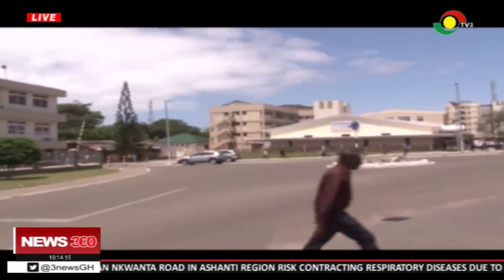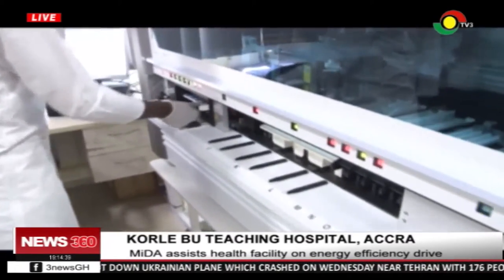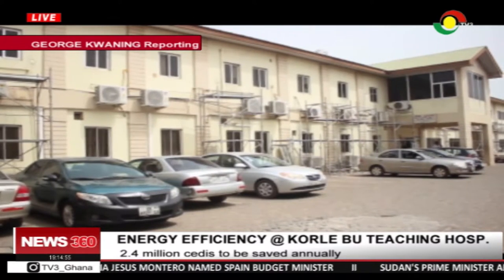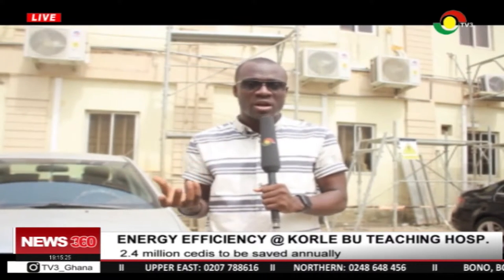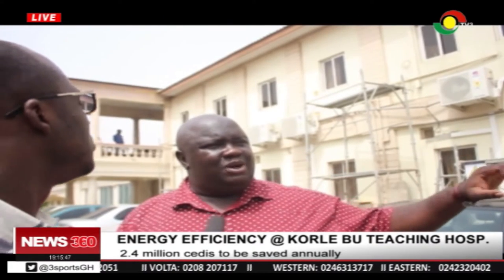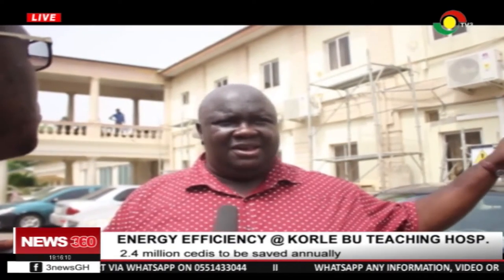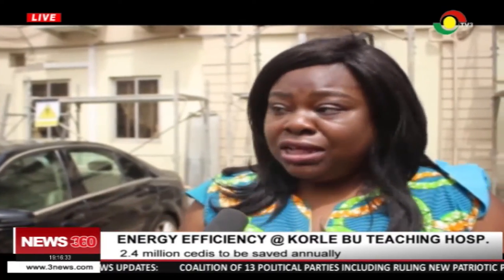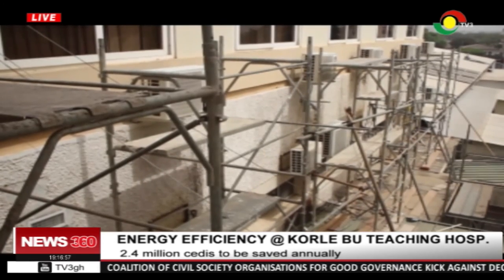MiDA replacing equipment in Korle bu with energy efficiency equipment